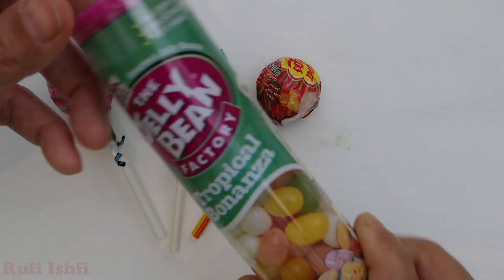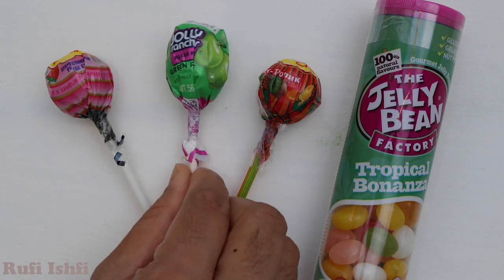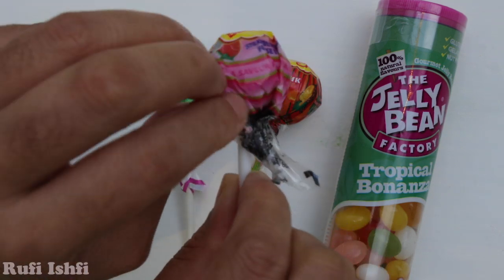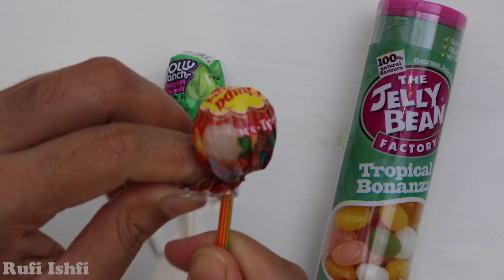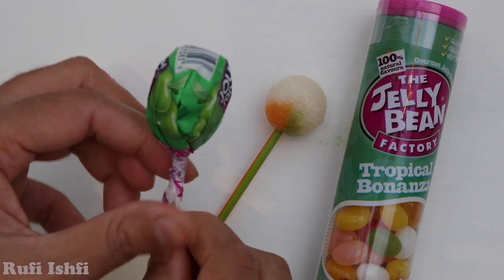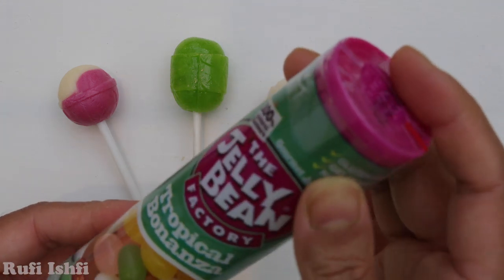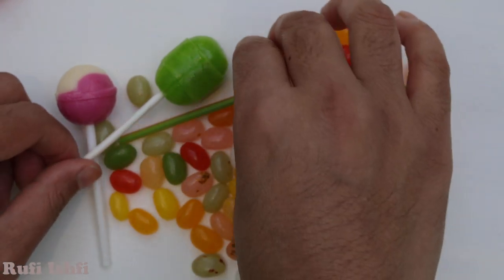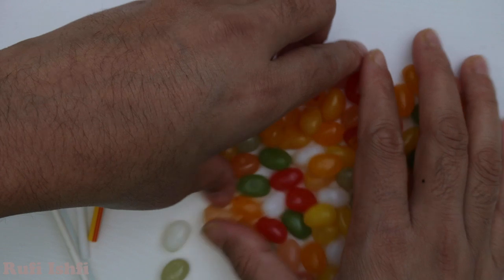Unboxing Three Color Lollipop and Jelly Bean Factory Candy from Rufi Ishfi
Baby Voice: Ishfi, Radia, Arfi